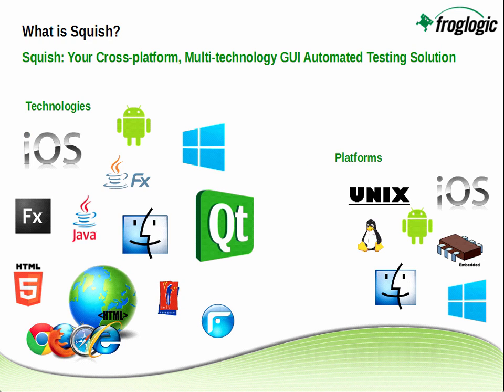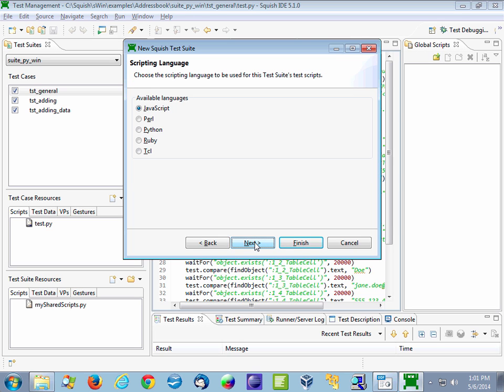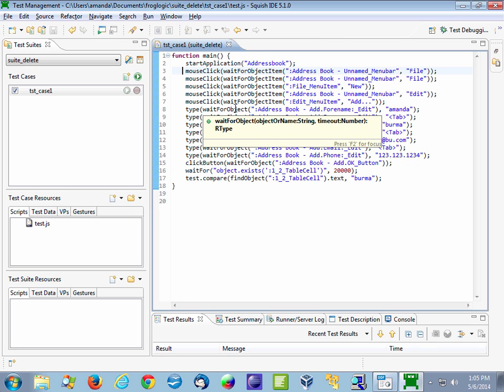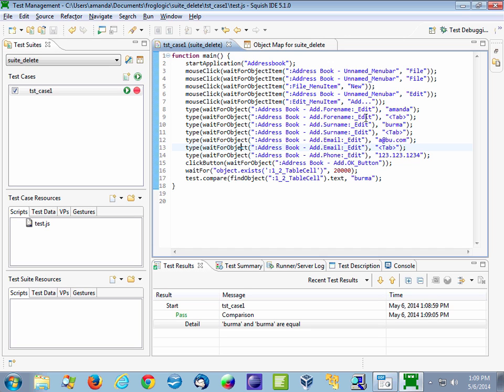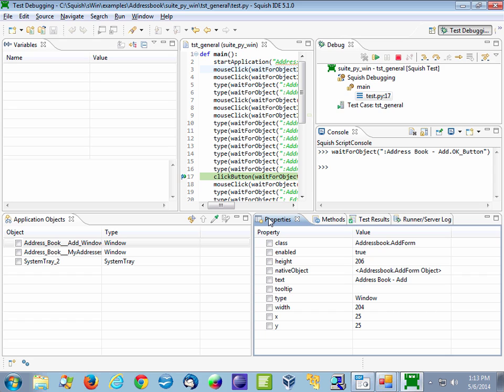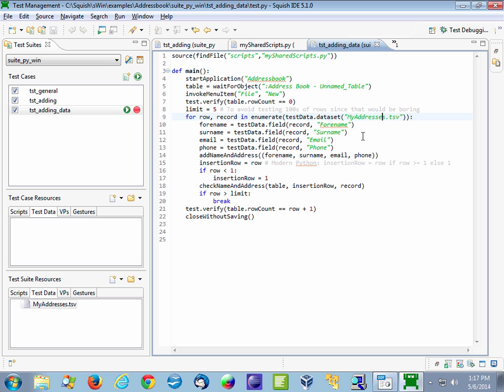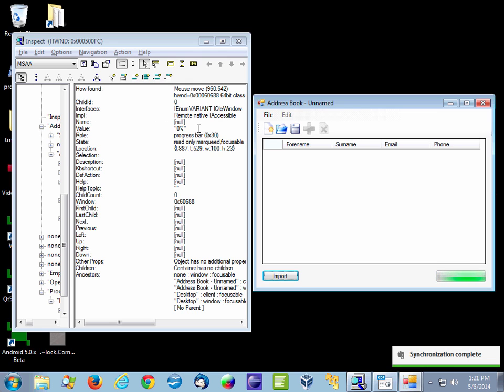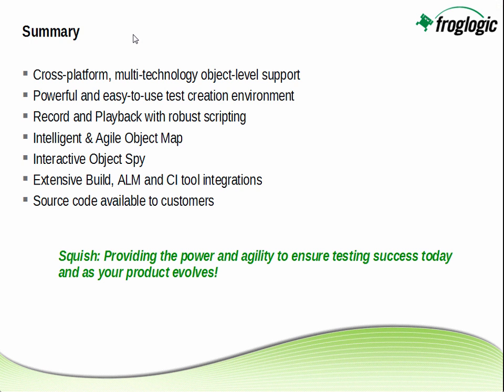Squish for Windows: Automated GUI Testing - Webinar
This webinar illustrates automated GUI testing with froglogic's Squish for Windows edition.

Have another type of application? Java AWT/SWT/Fx, Qt, Qt/E, Web/Flex, Android, .NET, MFC, etc. Squish interacts similarly with each technology: recognizing actual objects, interacting with the objects, taking your testing to new levels. Increase not only your testing coverage, but also your test suite reliability!